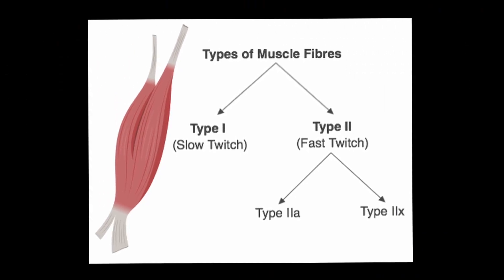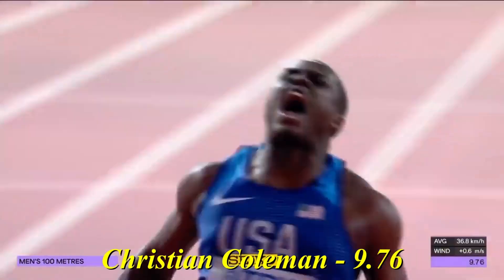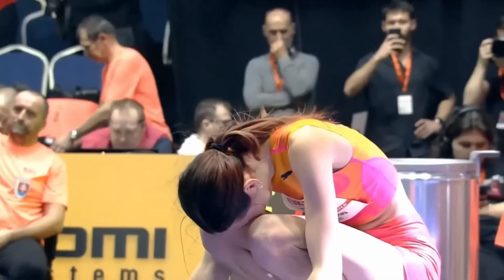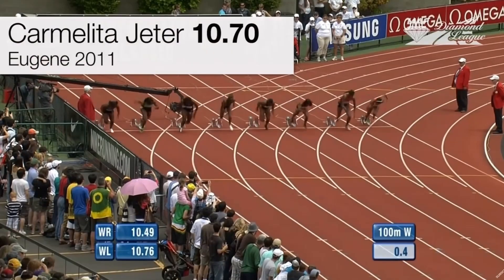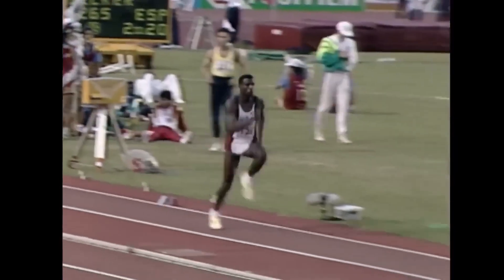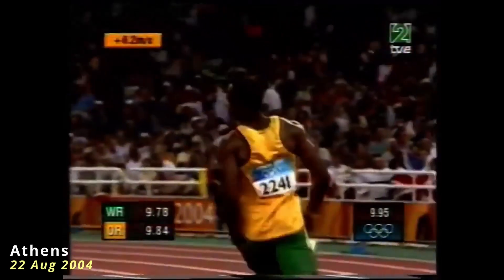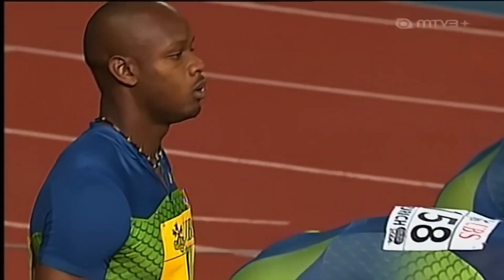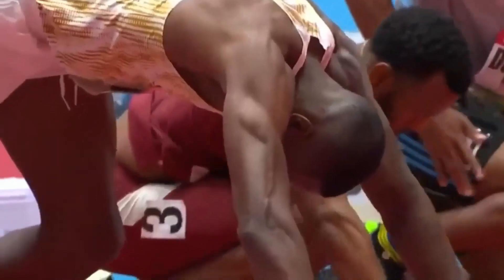"Muscle Fiber Types Explained: Boost Speed & Strength with Training"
Muscle fibers exist on a spectrum—from slow-twitch endurance fibers to fast-twitch explosive fibers. But did you know muscle fibers can adapt and change with training? This video dives deep into Type 1, Type 2A, and Type 2X fibers, explaining their role in strength, sprinting, endurance, and muscle growth. Learn how athletes like sprinters develop more fast-twitch fibers and discover the best training methods to maximize power, speed, and endurance.

💪 Topics Covered:
✔️ How Muscle Fibers Work
✔️ Fast-Twitch vs. Slow-Twitch: Key Differences
✔️ How to Train for Explosiveness & Strength
✔️ Muscle Fiber Adaptation & Genetic Limits
✔️ Elite Athlete Case Studies

🏆 Whether you're a sprinter, weightlifter, or endurance athlete, optimizing your muscle fiber composition is key to peak performance. Watch till the end to discover which training is best for your goal!

Chapters

00:00 - Introduction to Muscle Fiber Types
00:26 - Slow-Twitch vs. Fast-Twitch: Key Differences
00:56 - Type 2X: The Rarest & Most Powerful Fibers
01:24 - Can Muscle Fibers Change? The Science Explained
01:51 - Fast-Twitch vs. Slow-Twitch in Muscle Growth
02:18 - Muscle Fiber Function: Sprinting vs. Endurance
02:46 - Elite Sprinter Case Study: Colin Jackson’s Muscle Fibers
03:18 - Best Training for Fast-Twitch Muscle Development
03:46 - Muscle Fibers Are Not Fixed—How to Transform Them
04:14 - How Training Affects Muscle Fiber Adaptation
04:43 - Genetics vs. Training: Which Matters More?
05:11 - Muscle Fiber Shifts: Training Effects Over Time
05:40 - How to Determine Your Muscle Fiber Dominance
06:07 - Best Training Methods for Strength & Power
06:37 - Endurance vs. Power Training: Which One to Focus On?
07:09 - 5 Simple Tests to Check Your Muscle Fiber Type
08:07 - Best Training Strategies Based on Fiber Type
09:08 - Balancing Fast & Slow-Twitch Fibers for Performance
09:35 - Sport-Specific Training for Maximum Results
10:05 - Optimal Workout Methods for Speed & Power
10:34 - How Endurance & Strength Training Influence Muscle Fibers
11:06 - Why Training Specificity Matters for Athletes

Keywords & Tags

Benefits & Drawbacks

✅ Benefits:

Understand the differences between Type 1, Type 2A, and Type 2X fibers

Learn how to train specifically for strength, speed, or endurance

Discover real athlete case studies on muscle fiber composition

Get practical tests to determine your muscle fiber dominance

Find out how to optimize your training based on genetics & adaptation

❌ Drawbacks:

Muscle fiber shifts take months of consistent training

Some genetic limits may restrict complete transformation

Testing muscle fibers accurately requires a biopsy, which is impractical for most people